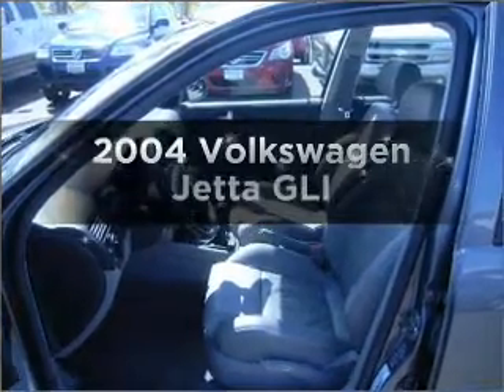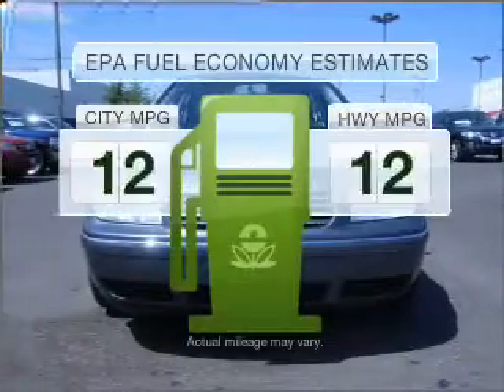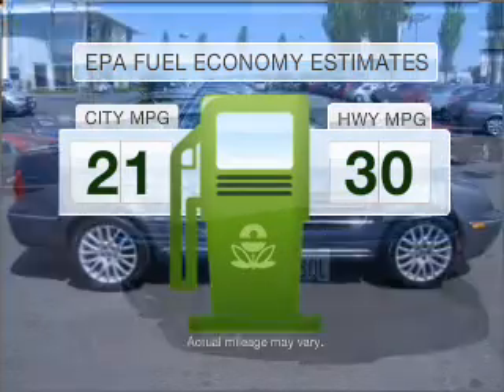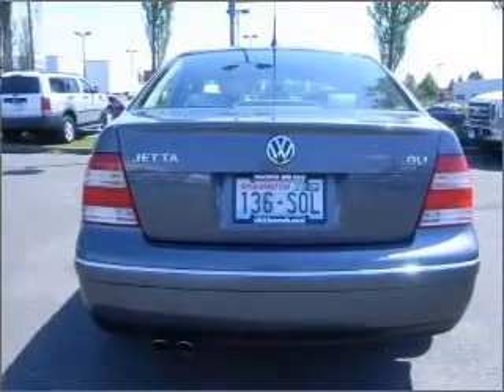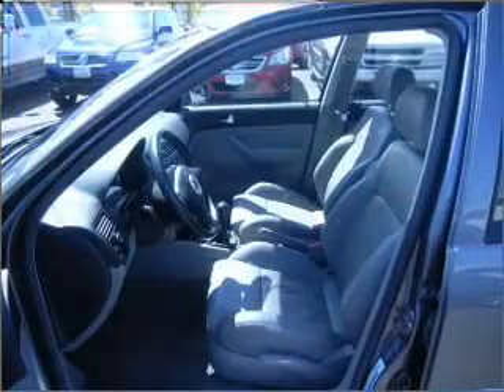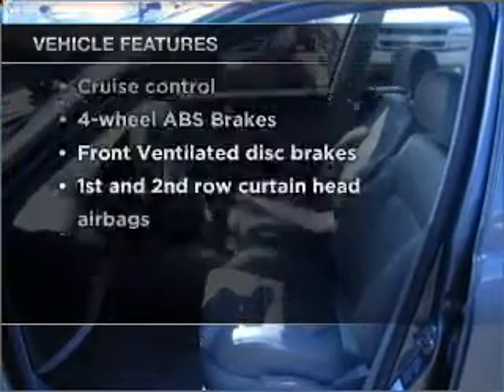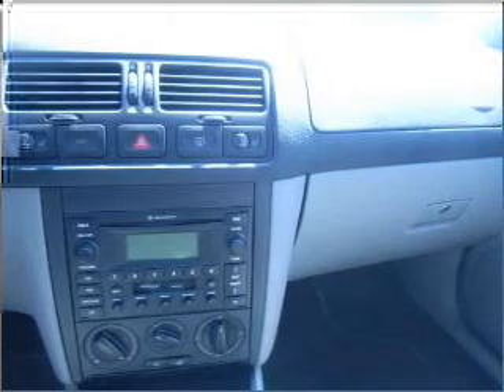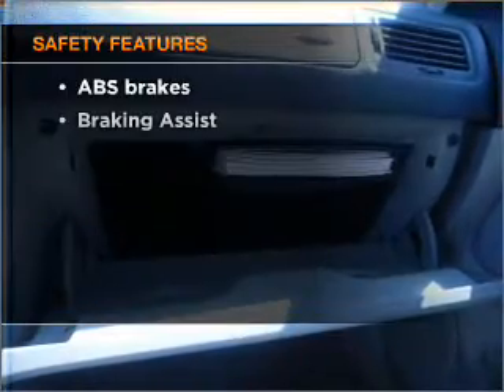2004 Volkswagen Jetta - Vancouver WA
Year: 2004
Make: Volkswagen
Model: Jetta
Trim: GLI
Engine: 2.8 liter 6 cylinder 24 valve
Transmission: 6-Speed Manual
Color: Gray
Mileage: 84356
Address:
1200 NE 95th Street